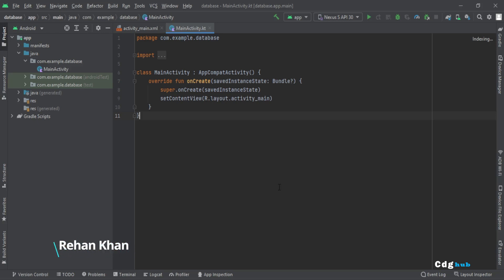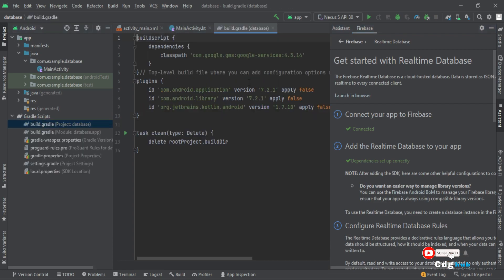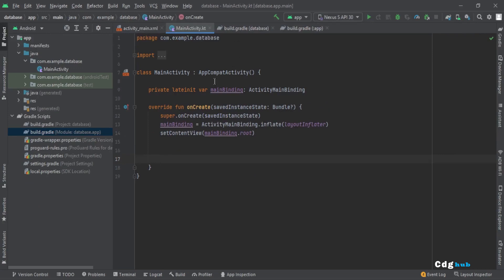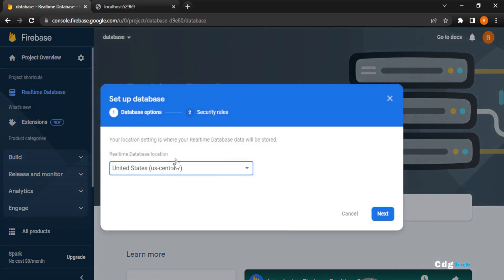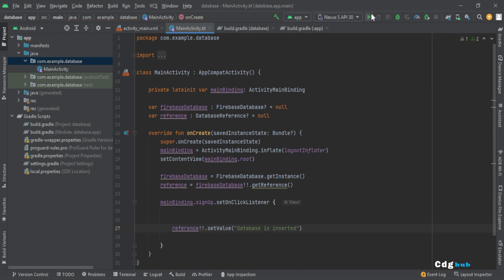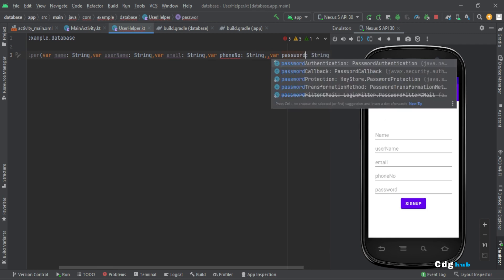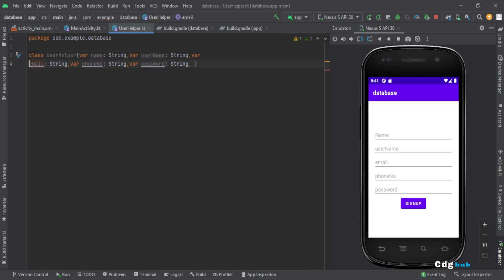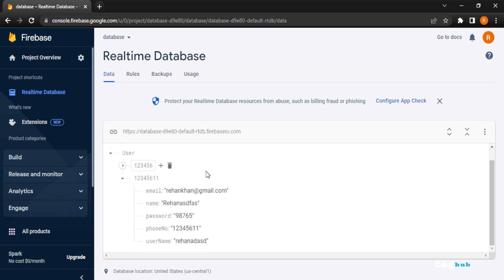Store/Save Data in Firebase real time database in Android Studio - Android Firebase | Android Kotlin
In this Firebase tutorial, we will store the user data in Firebase real-time database using android studio. We will first set up the Firebase on Firebase Console and connect Firebase with the android studio we will use the Firebase Assistant provided in the Tools - menu.